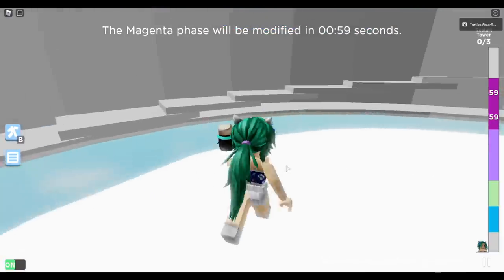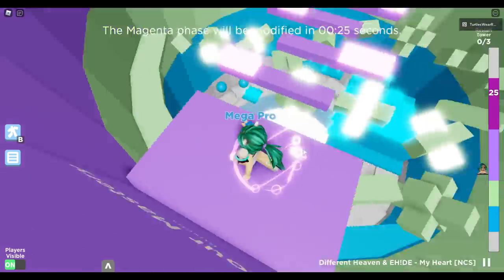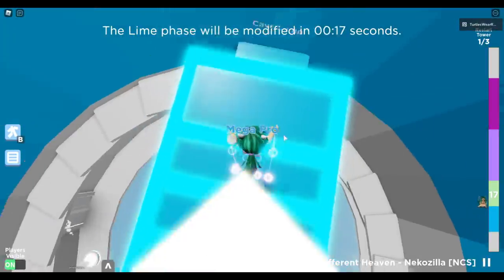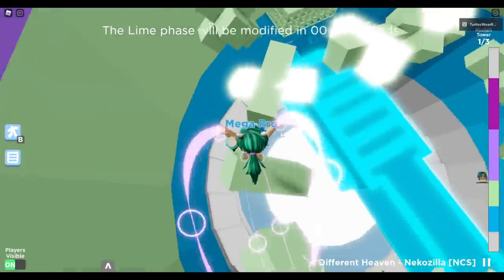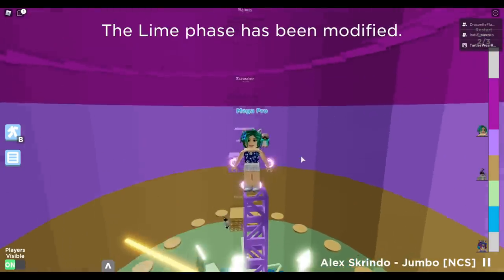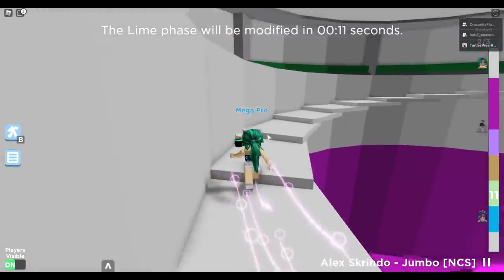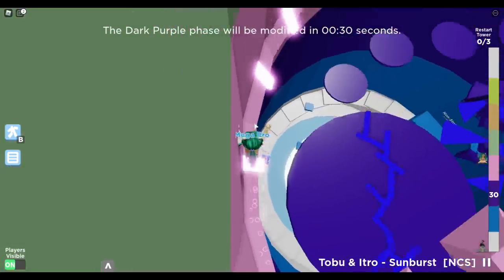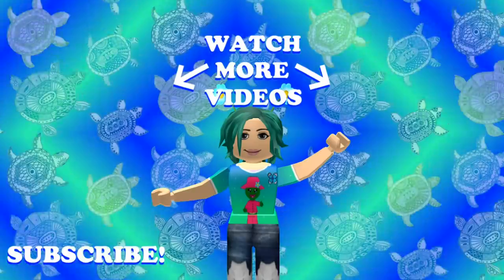WILL I MAKE IT UP FOUR TREACHEROUS TOWERS?